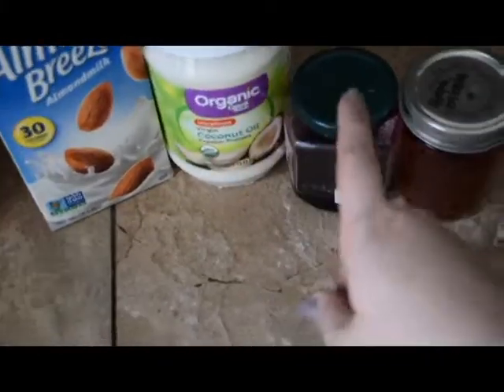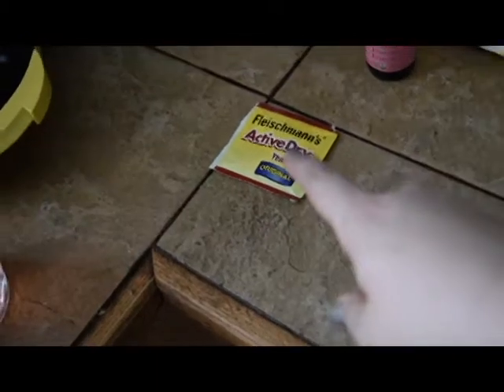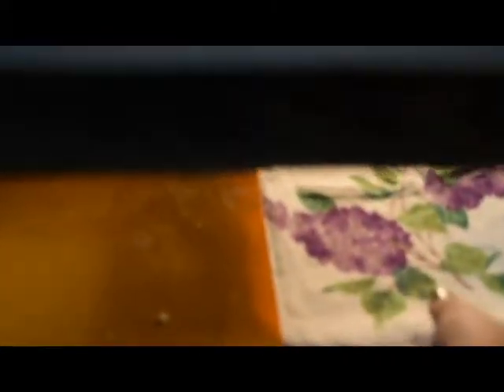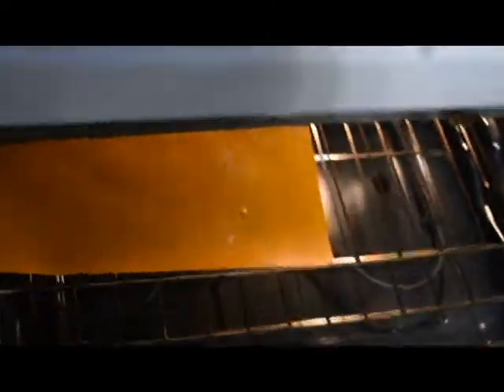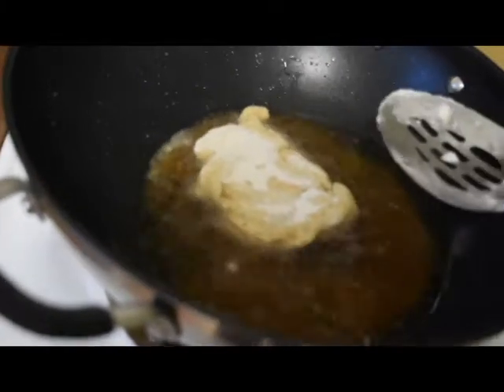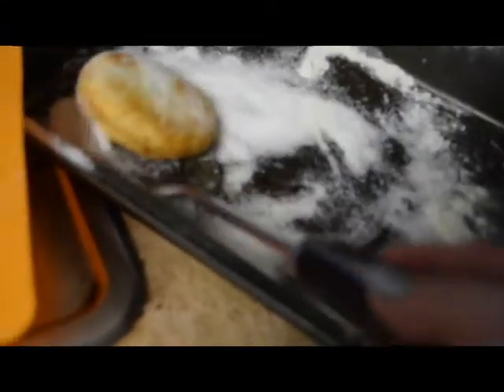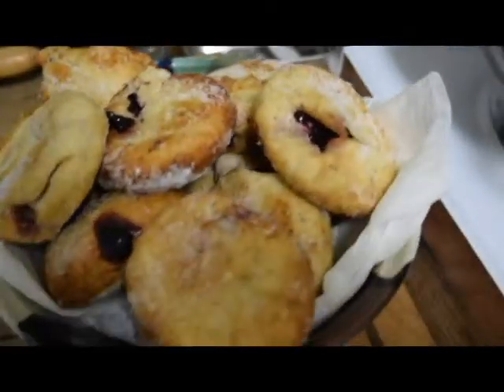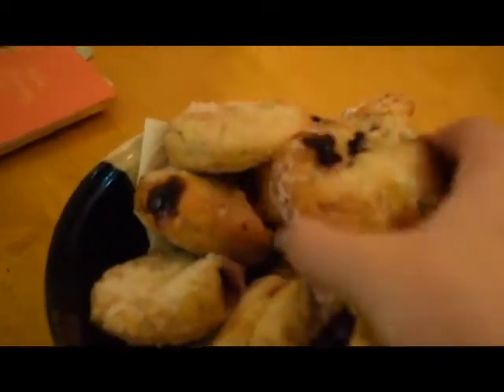Episode 7: Vegan Jelly Donuts FROM SCRATCH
Recipe adapted from The Superfun Times Vegan Holiday Cookbook

Man this one actually worked out!